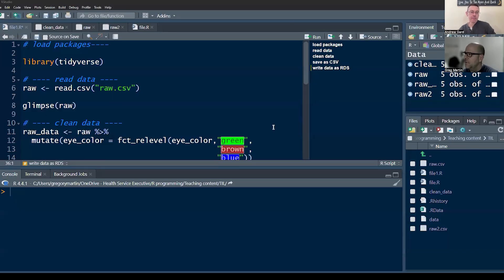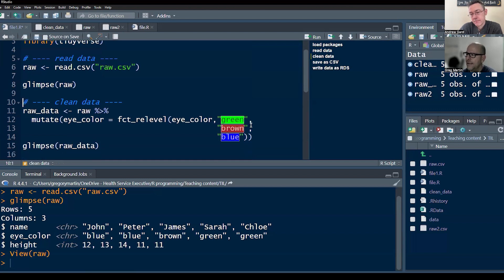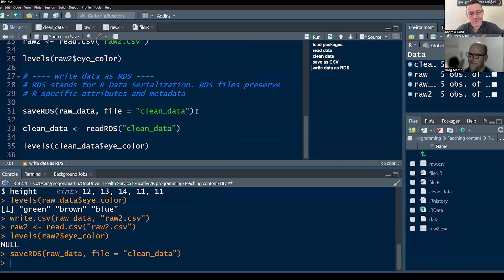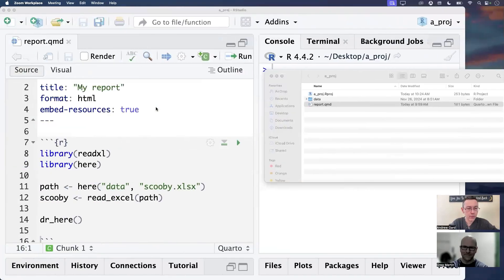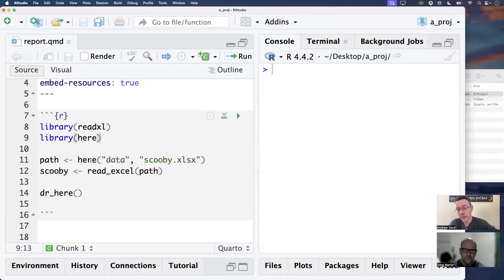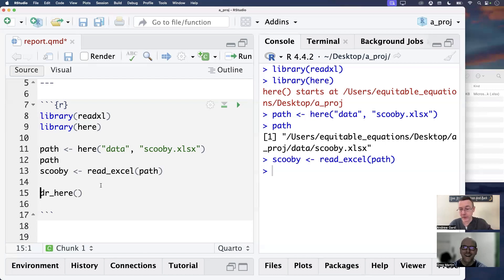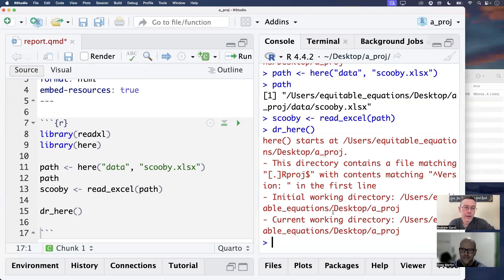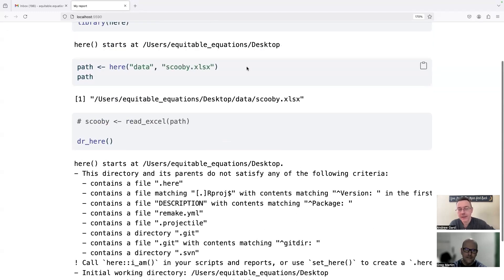Today I learned in R: dr_here and saveRDS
I connect with Greg Martin to talk about the sexiest of data topics: file management. Let's go!!